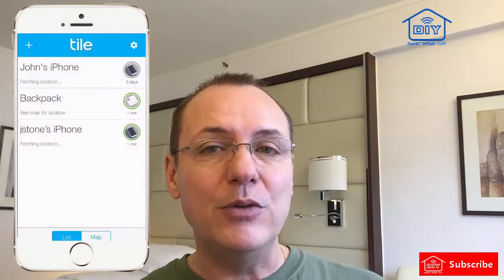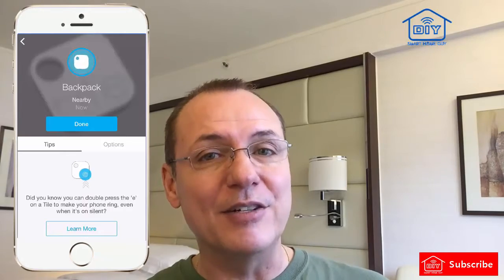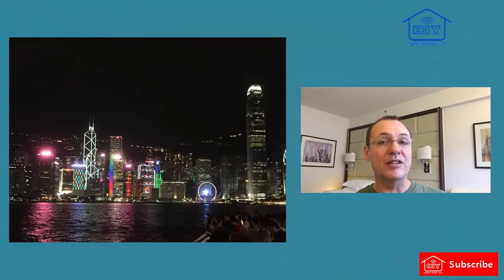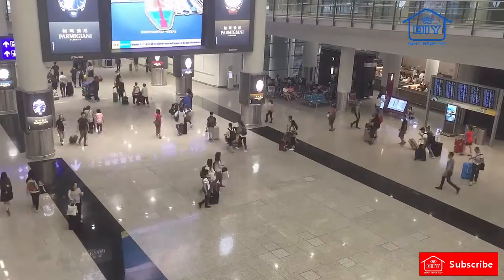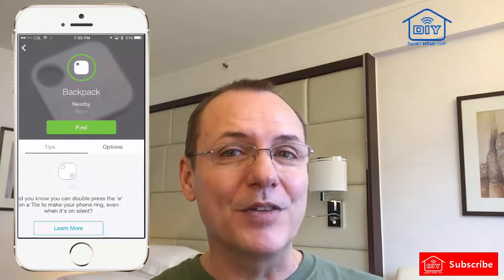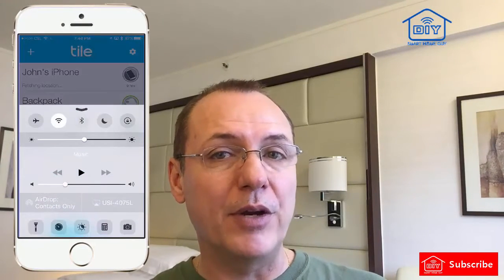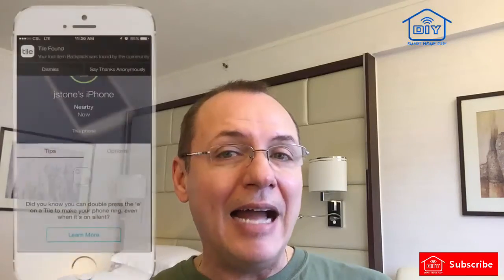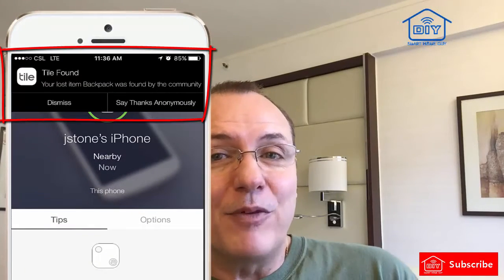Does the Tile Gen 2 Key Finder with Crowd GPS Really Work?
Tile Key Finder

TrackR Key Finder

Does the Crowd GPS function on the Tile Key Finder really work?

In a previous video, we compared the Tile key finder to the TrackR key finder. If you want to understand the Pros and Cons of each unit - you can check out that video

To find your stuff, you must have your Tile Gen 2 tracker registered in the app - your phone uses its Bluetooth function to keep tabs on the Tile when it’s nearby. If you want to find the device, you open the app, select the device, click the find button. That makes your Tile sing, and the audio level on the Tile is really good, so finding it is pretty easy.

But what happens when you really lose it. LIke, it’s gone? You check the lost and found, but nothing turns up. Now what?

To answer the question of, “does Crowd GPS work at all for finding stuff”, I changed performed an experiment. This experiment was performed in Hong Kong, and it's good to know how well these things work internationally.